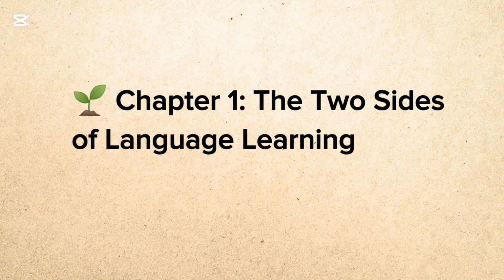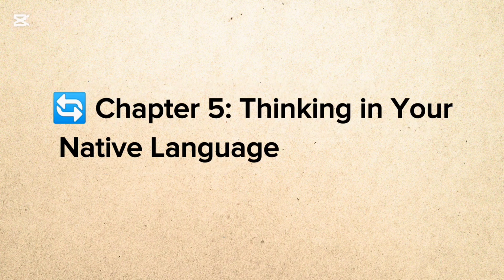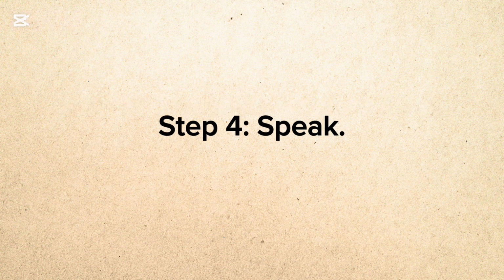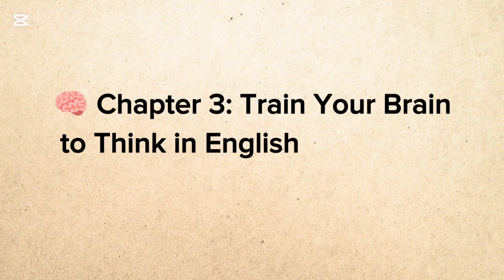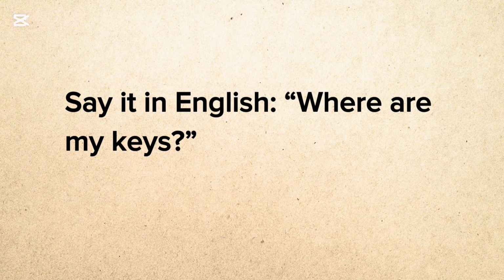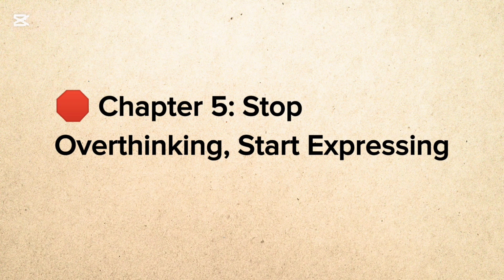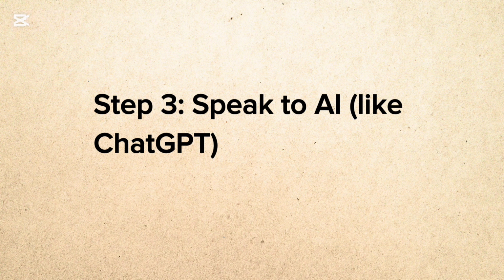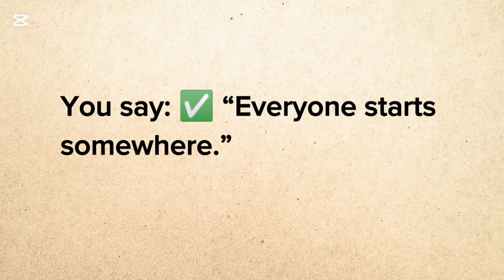How to be fluent in English | My secret to learn English|| Graded Reader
Do you feel fluent in your mind but silent in real life?

You understand English. You know the words. You can even form sentences in your head.
But when it's time to speak — your voice disappears.

This video dives deep into the psychology behind this common English learning struggle. You'll discover:

Why your brain blocks you from speaking confidently

How fear and perfectionism silence your voice

Simple daily habits to turn inner fluency into real-life speaking skills

Powerful mindset shifts that build confidence fast

The exact 30-day speaking challenge to unlock your voice

Whether you're shy, overthinking, or just stuck — this video will help you break the silence and finally speak English freely.

💬 Don’t just think in English. Start speaking it today.